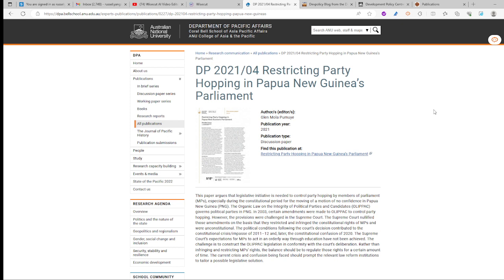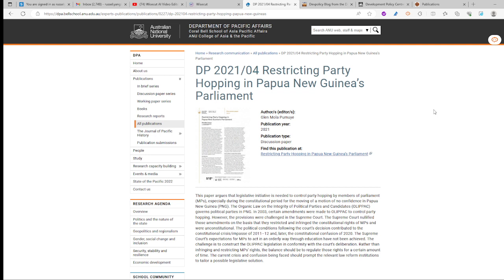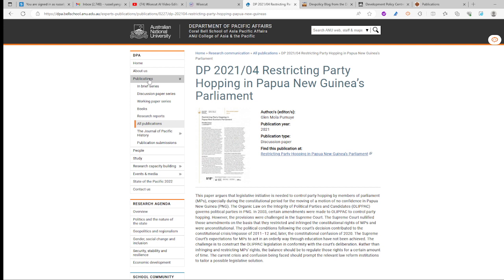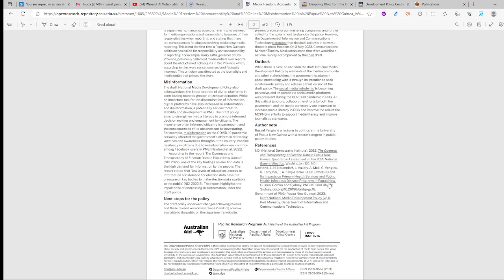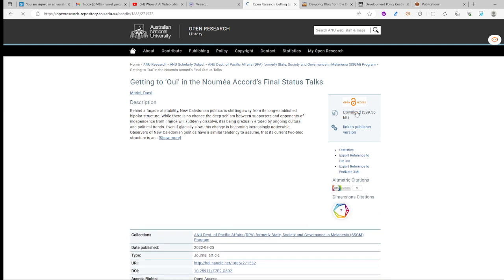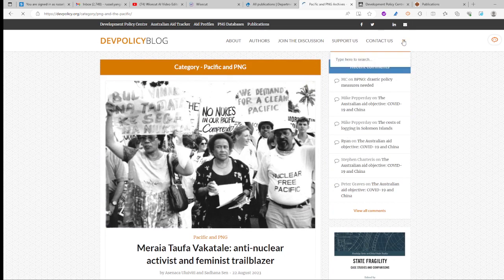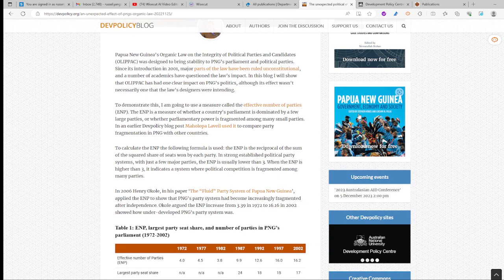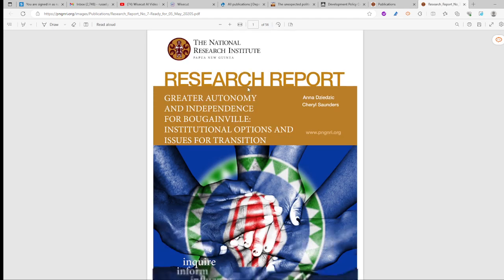Website to use when researching for essay assignment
"Mastering Research: The Best Websites for Essay Assignments for external students of PNG Politics" - Discover the top online resources for conducting research on your essay topic.